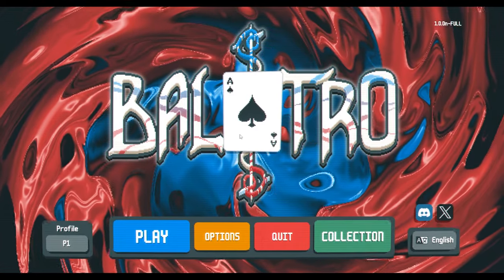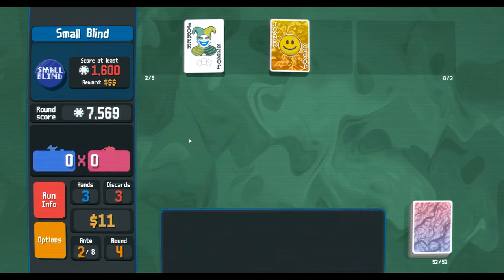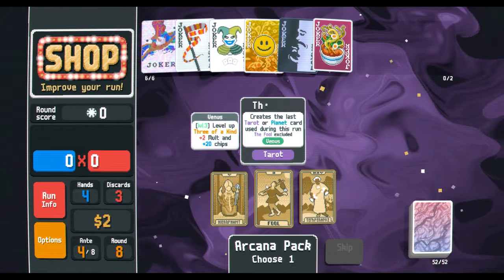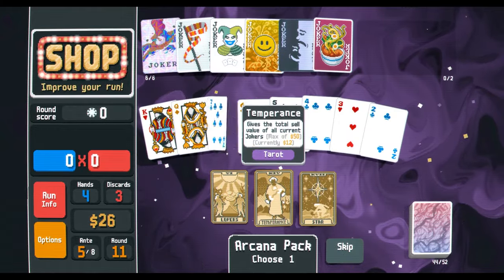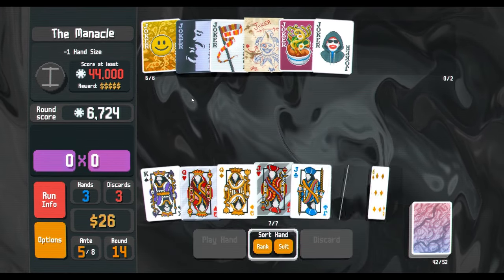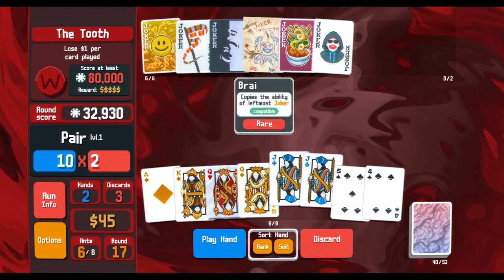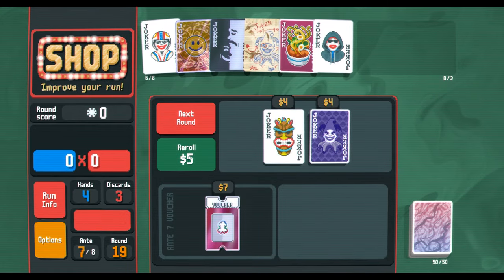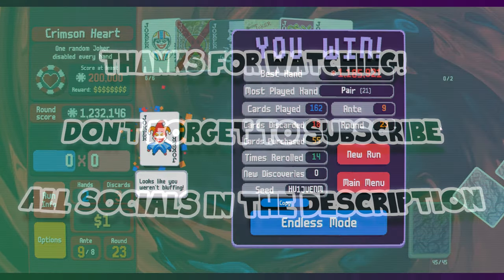Brainstorming a Balanced Deck! (Balatro)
Hey Folks, I'm back with another Balatro video, the new rougelike deckbuilder sweeping the nation, or at least it is according to Northernlion! Another relatively quick run of Balatro in this video.

Continuing our series on the decks in Balatro, today we use the plasma deck, which at the cost of having to achieve more score balances your chips & mult, allowing you to get extremely high scores.

Chapters
Intro: 00:12
Ante 1: 03:23
Ante 2: 06:08
Ante 3: 08:06
Ante 4: 11:58
Ante 5: 18:13
Ante 6: 21:36
Ante 7: 26:51
Ante 8: 29:55